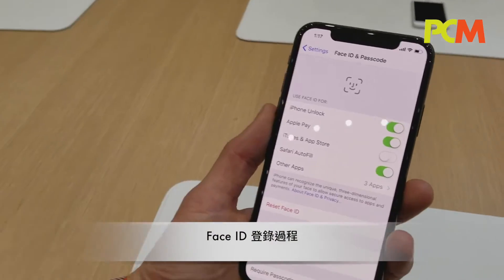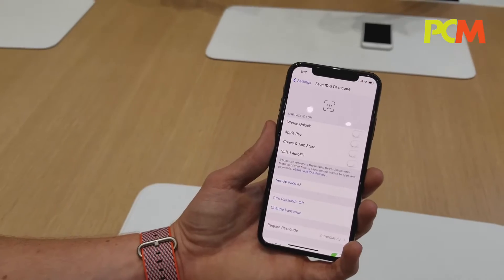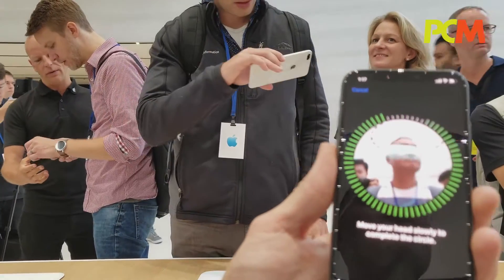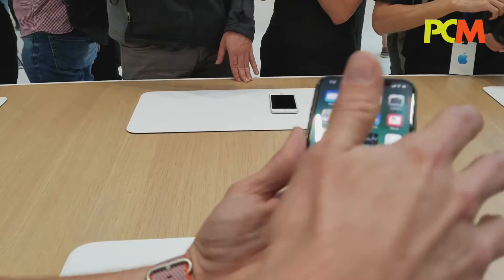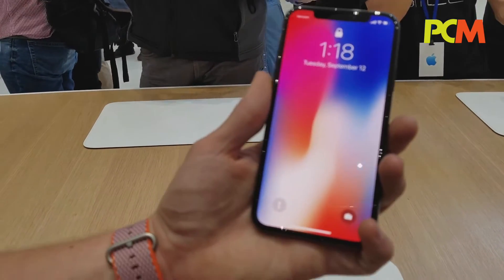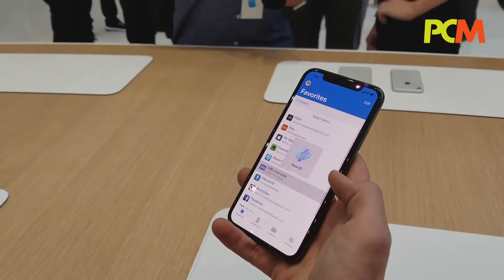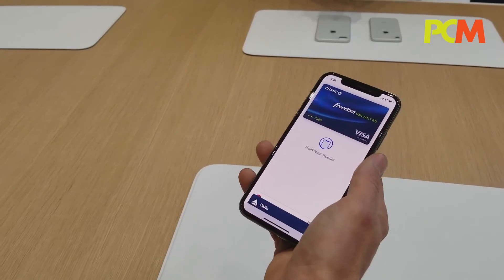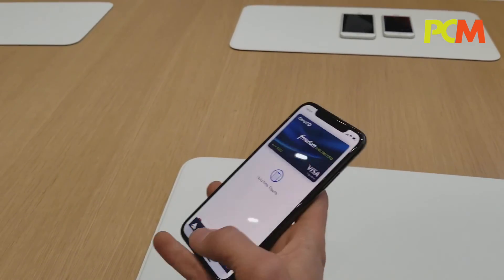아이폰X 페이스ID 설정 및 오류확인[iPhone X Set face ID and check for errors] Raptor Channel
아이폰 10의 페이스ID 설정방법과 인식오류에 대해서 살펴봤습니다.

사양
5.8"슈퍼 레티나디스플레이
Face ID
12MP 듀얼카메라 및 듀얼 OIS
TrueDepth 카메라
A11 Bionic
쿼드 LED 트루톤 플래쉬
슬로우 싱크플래쉬
블루투스 5.0
방진방수
무선충전
고속충전

가격
64GB/256GB  999달러~

예약주문
2017년 10월 27일

판매
2017년 11월 3일

이 동영상은 YouTube 동영상 편집기 만들었습니다.